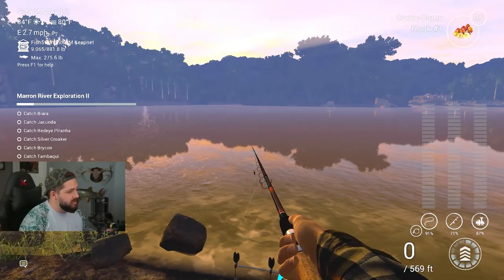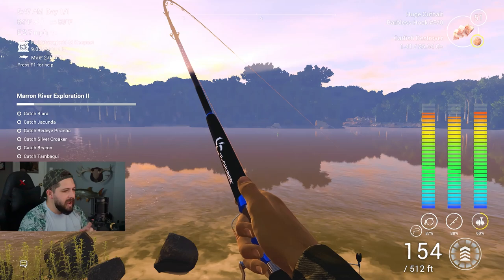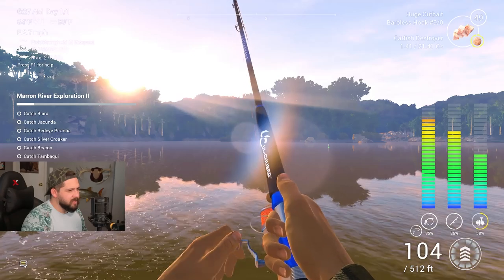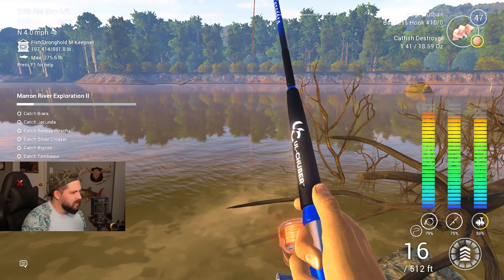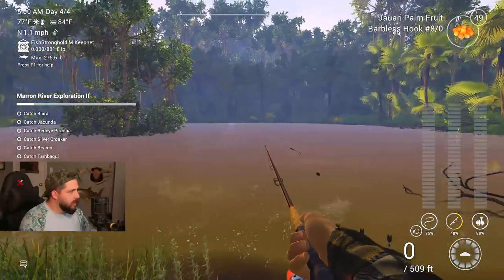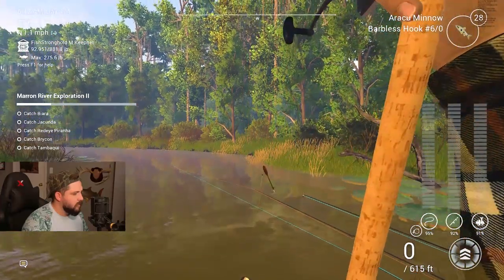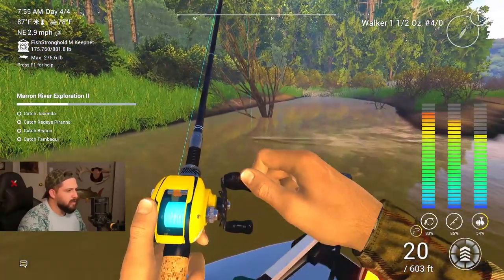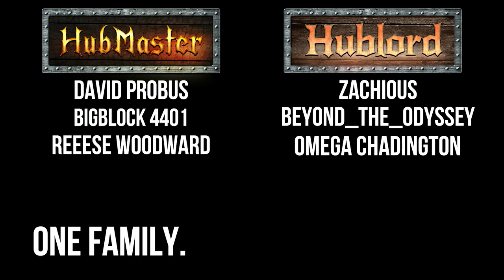[Lvl.63] We're BACK! Marron River Uniques out the WAZOO! | Fishing Planet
Bjorn and I are excited to show off our next episode of fishing Marron River Uniques! In this, I show off locations, as well as my tips and tricks for catching HUGE Unique Fish in Marron River out the Wazoo! Including Unique Redtail Catfish, Unique Gilded Catfish, Unique Butterfly Peacock Bass, Tambaqui, Trahira and more! We're back!